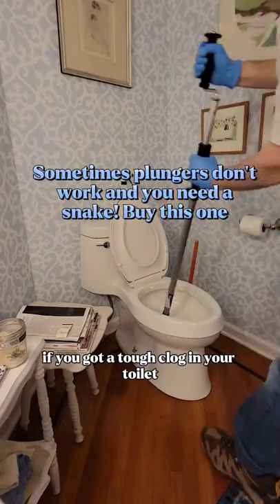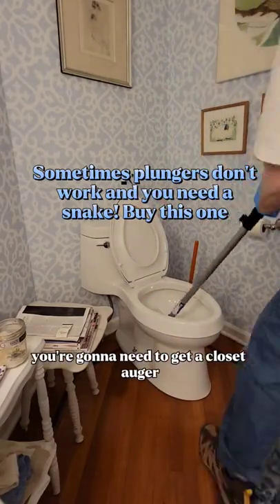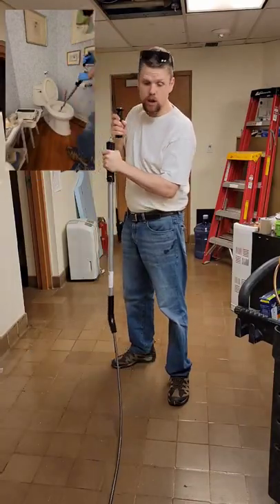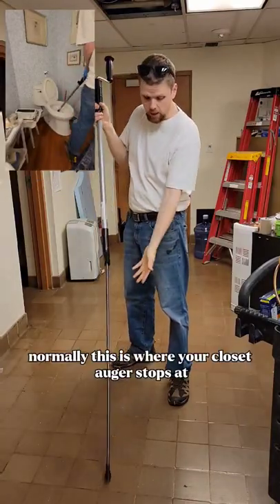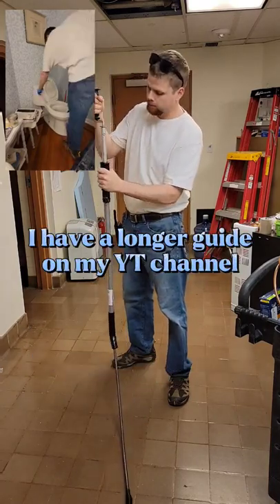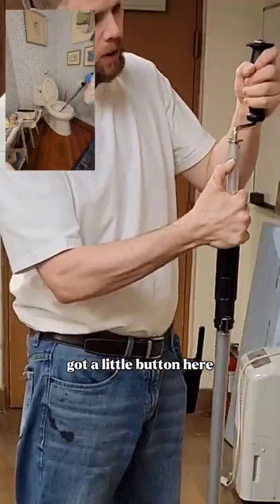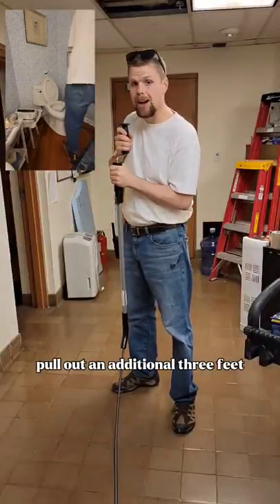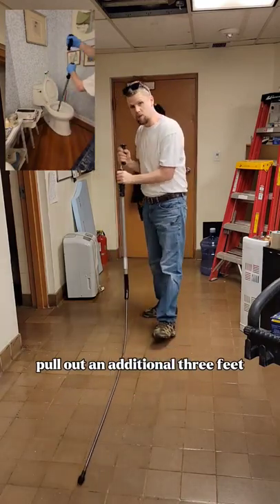How to use a 6 foot closet auger